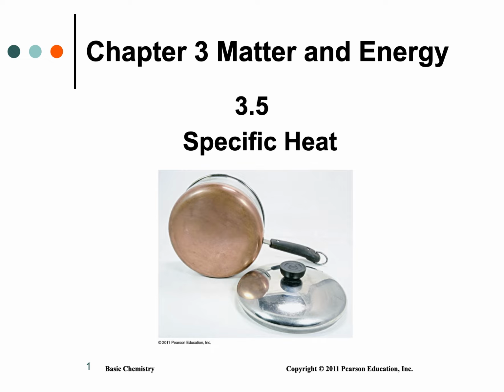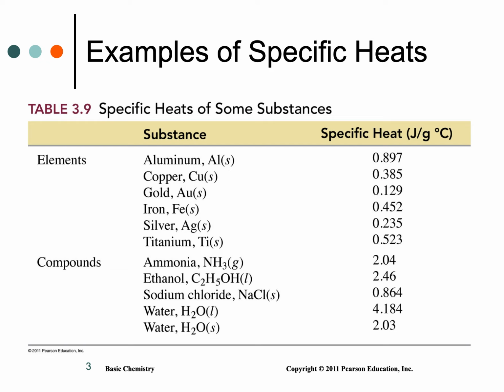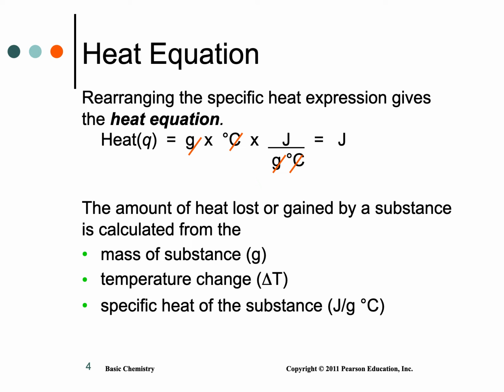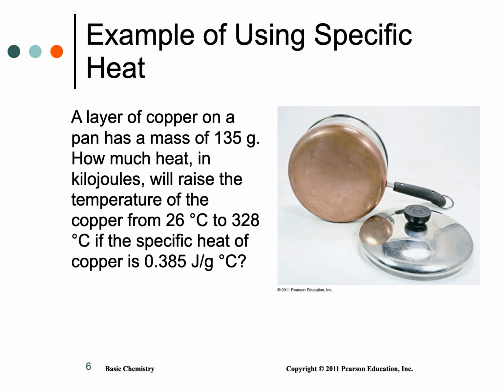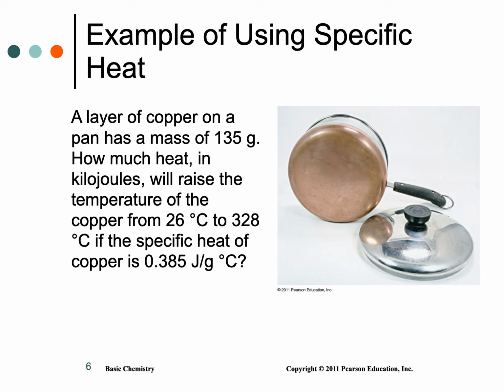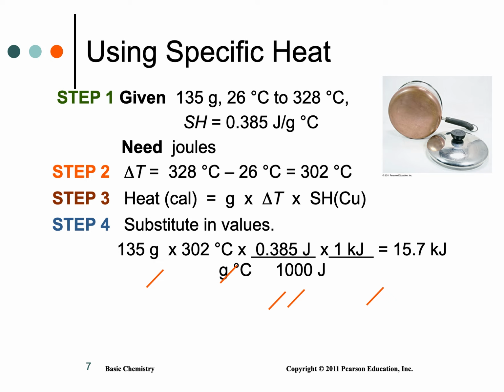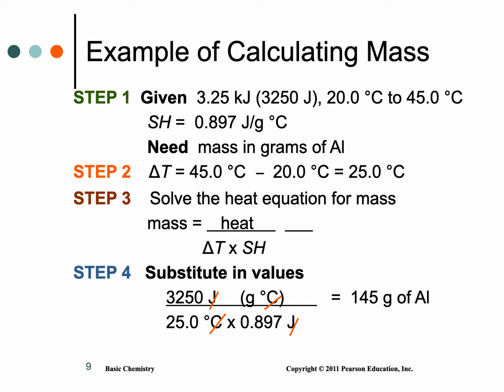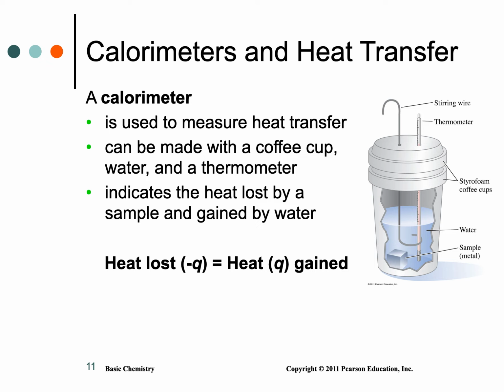3.5 Specific Heat